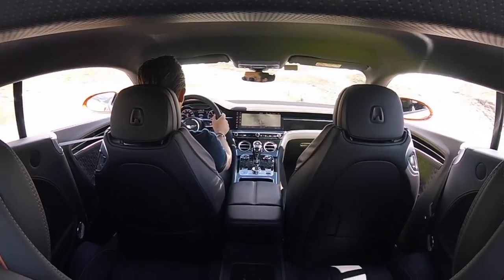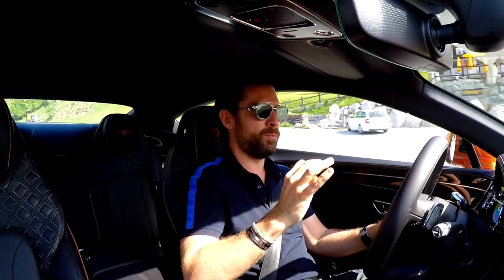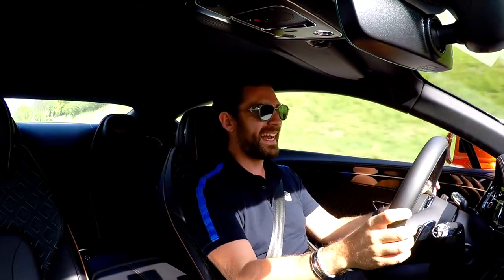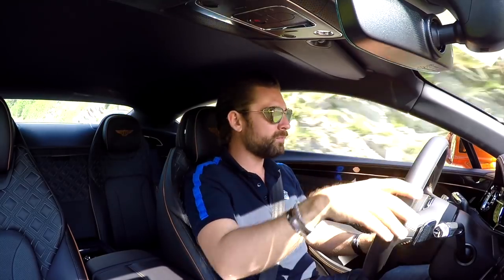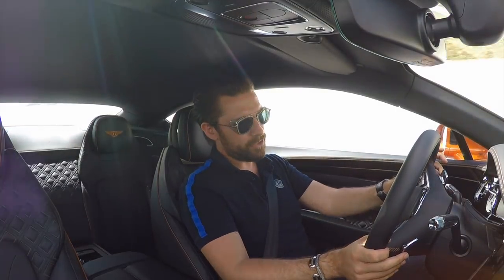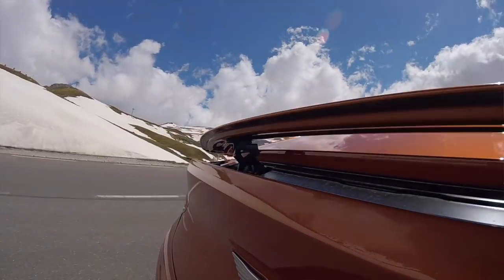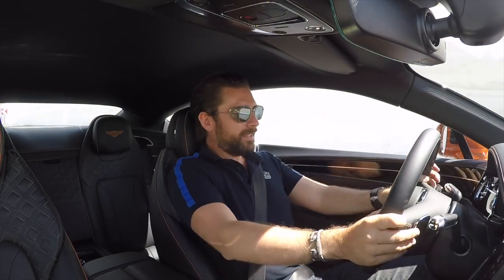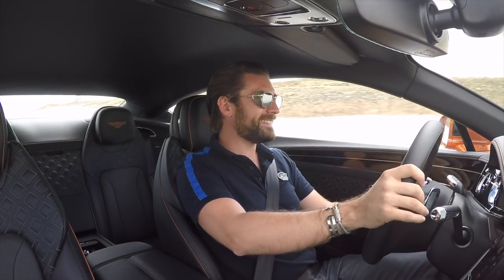NEW Bentley Continental GT 2018 FIRST DRIVE!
Here's my first drive in the all new Bentley Continental GT! The new Bentley maintains the incredibly powerful W12 twin turbo charged engine, now with 626bhp and 900nm of torque mated with a phenomenal and familiar 8-speed twin clutch (PDK) gearbox. Here's what it's like to drive!